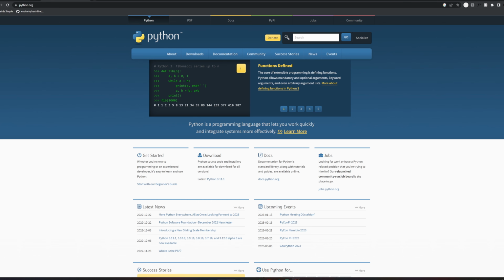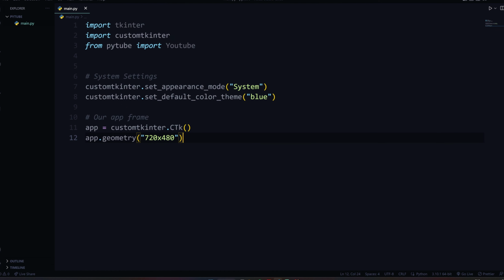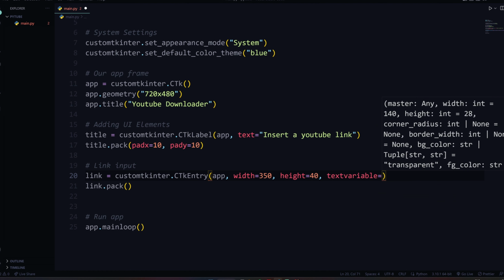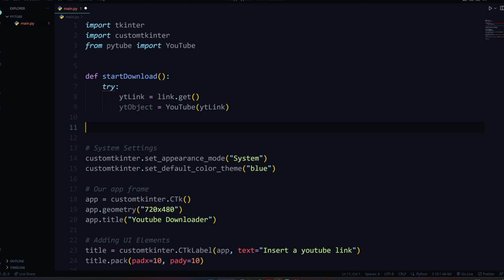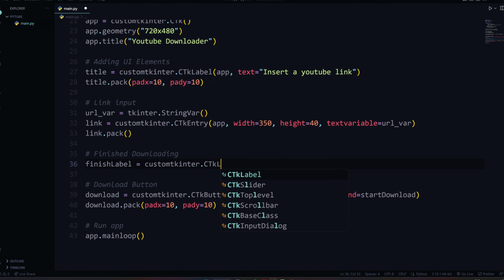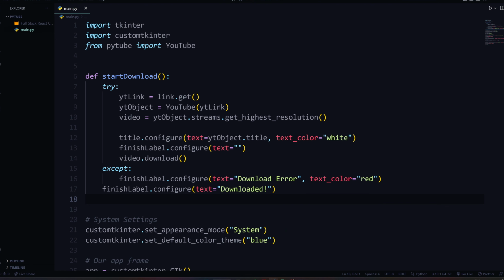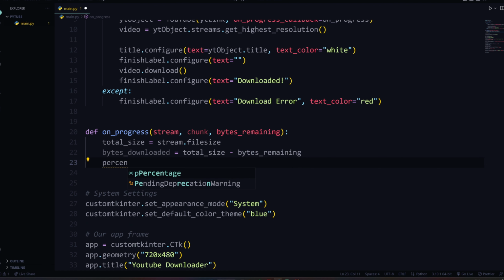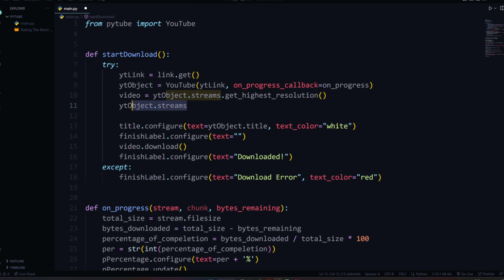Build A Modern Python GUI Project | Step by Step Tutorial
In today's episode we will be building a modern python GUI app using Tkinter and CustomTkinter. We will also be integrating pytube which will allow us to download our youtube videos in different resolutions and formats.
This is a beginner python project that you can follow along without any previous python knowledge.